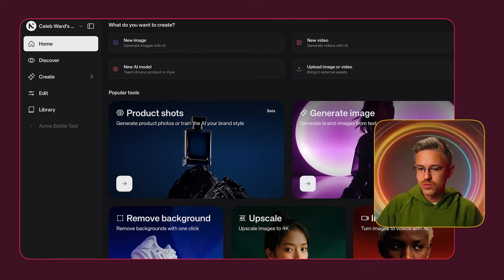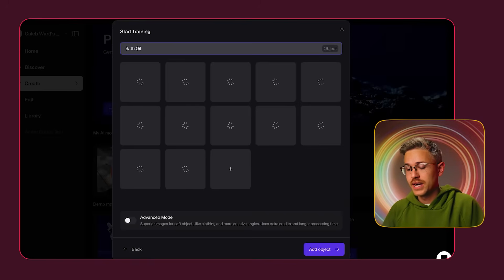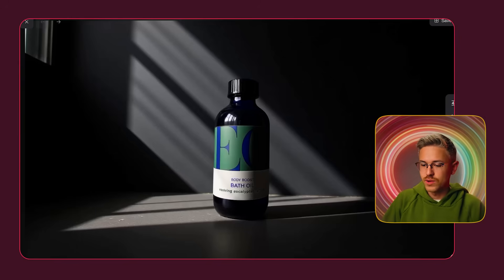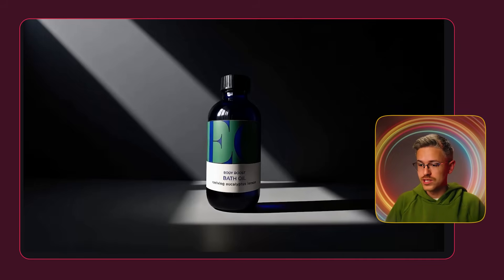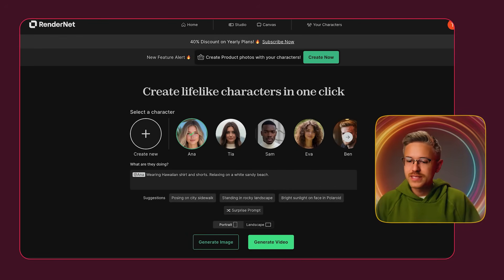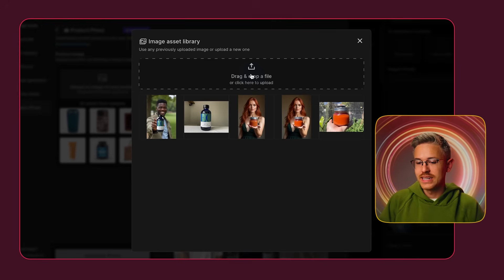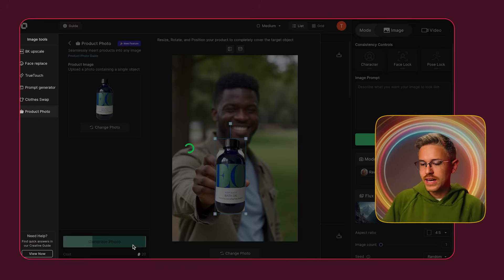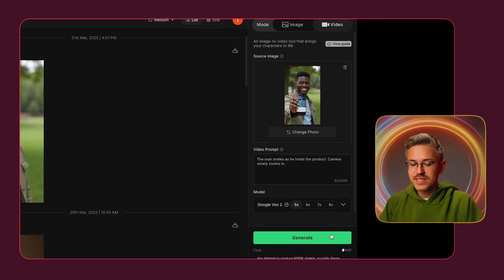Create Consistent Products Using AI Tools | AI Advertising Tutorial